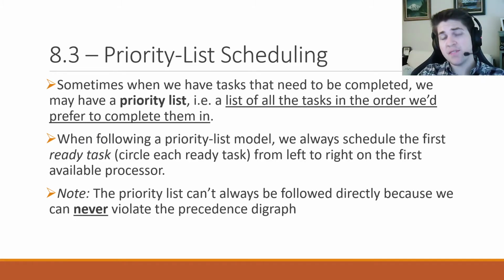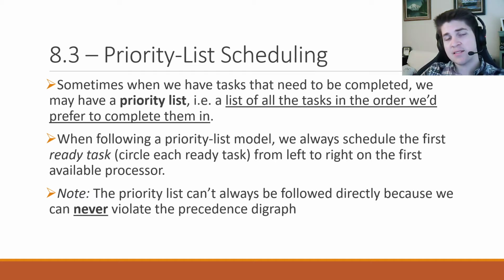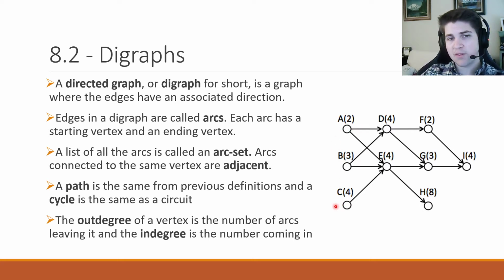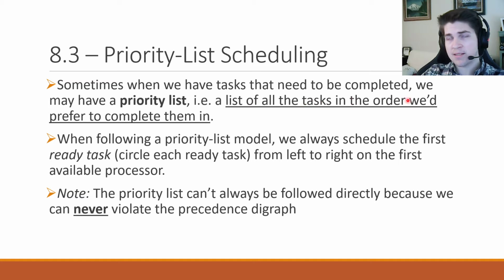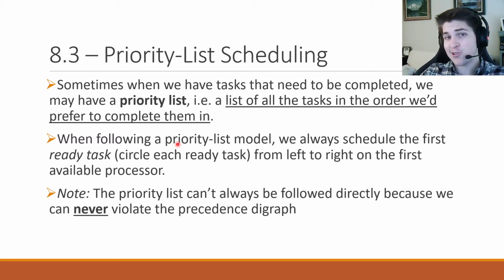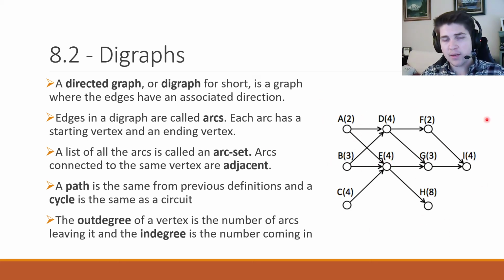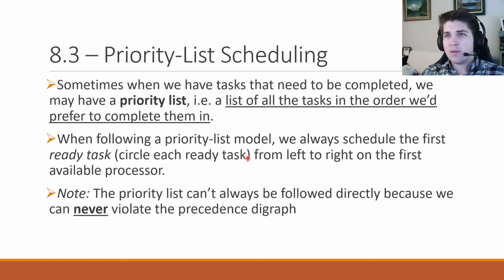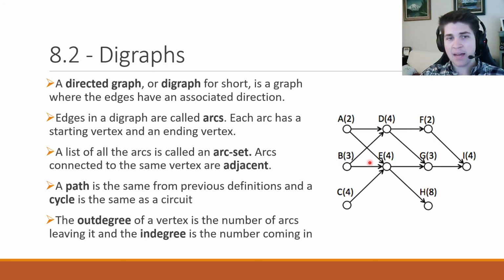[Math 3033] The Priority List Model